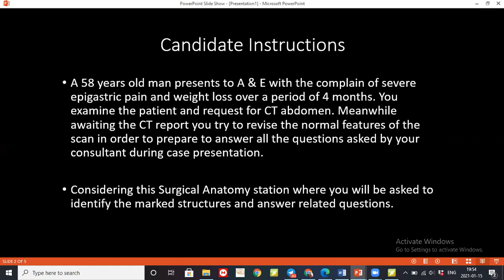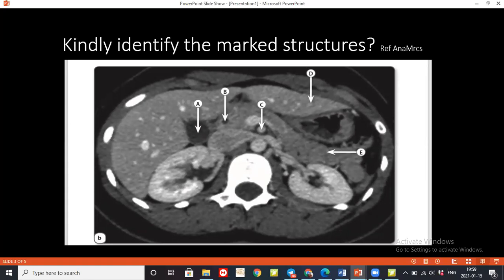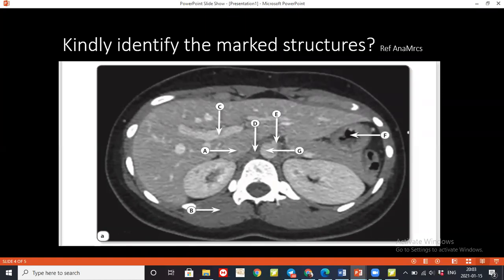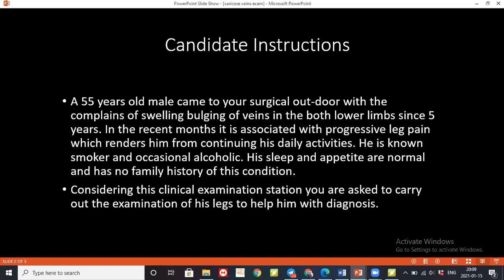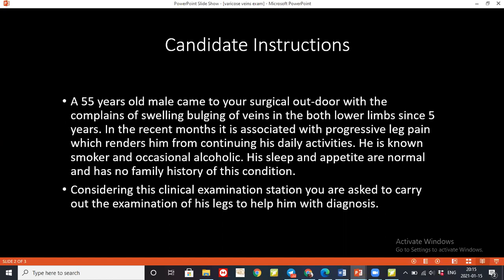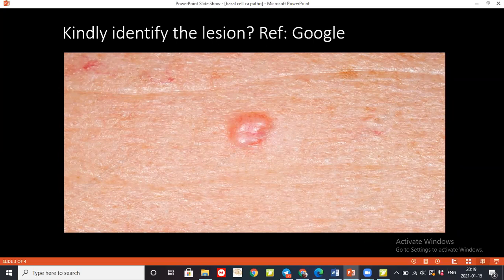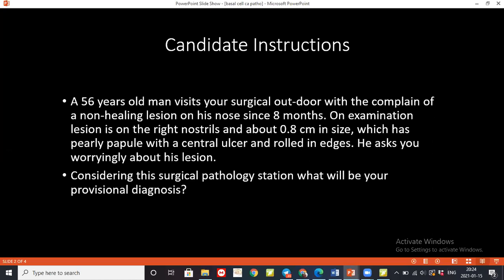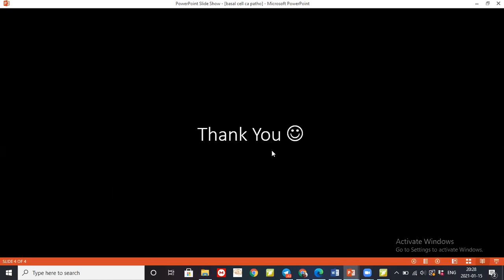RECORDING OF 2021-01-15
RECORDING INCLUDES FOLLOWING STATIONS:

1. SURGICAL ANATOMY OF PANCREAS AND SPLEEN
2. CLINICAL EXAMINATION OF VARICOSE VEINS OF LEGS
3. SURGICAL PATHOLOGY OF BASAL CELL CARCINOMA